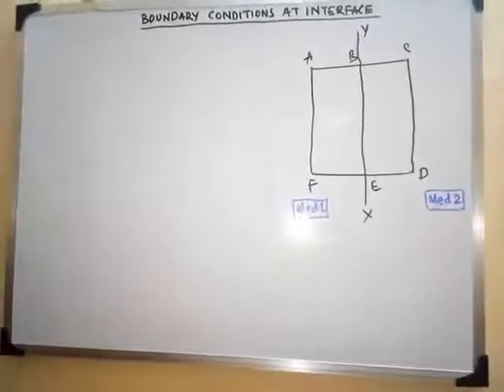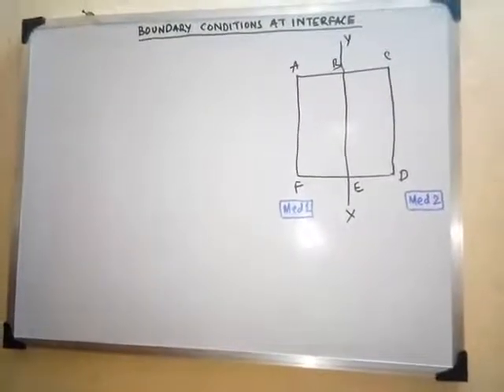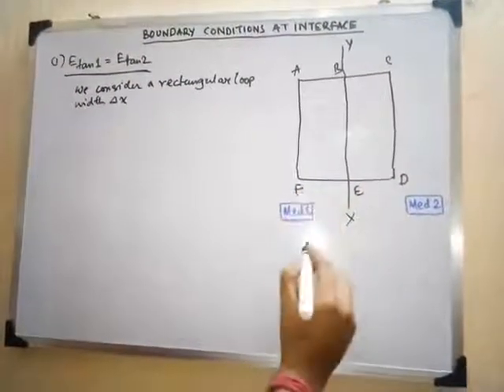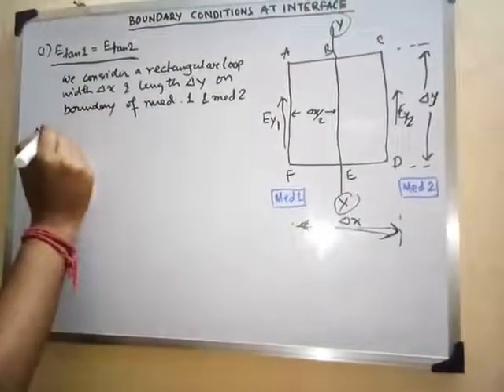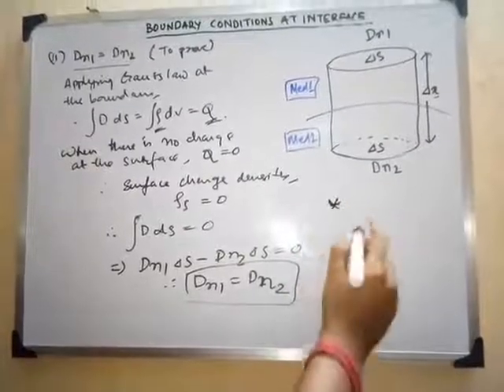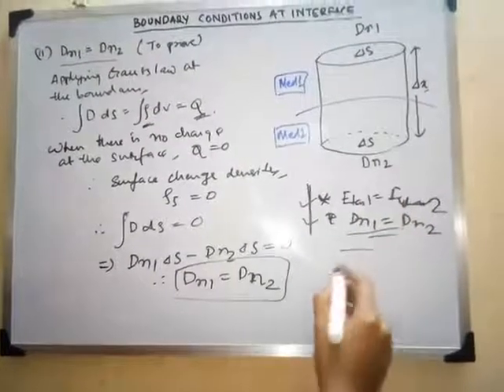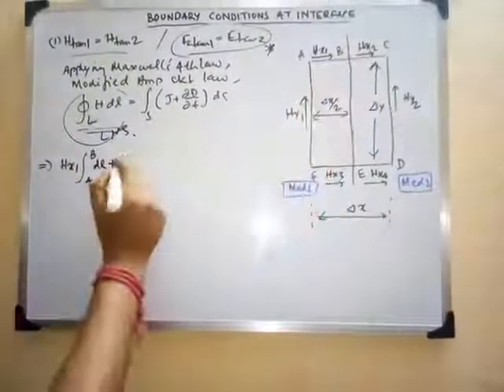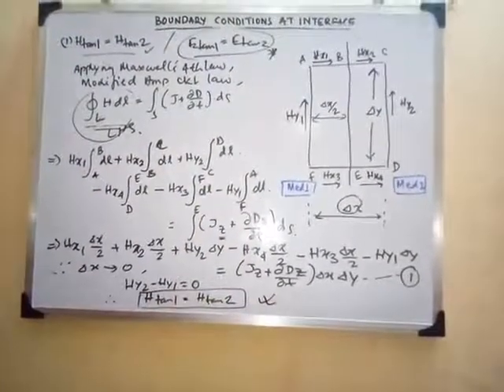Electromagnetic Boundary Conditions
This video discuss the concepts related to electromagnetic boundary conditions at the interface of different medium having different properties.